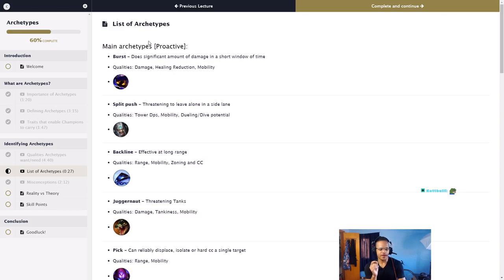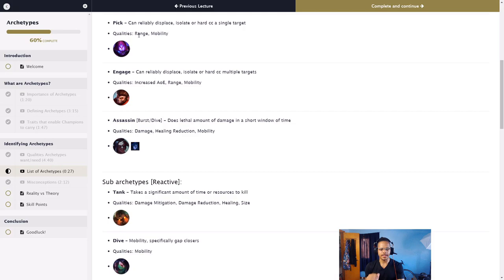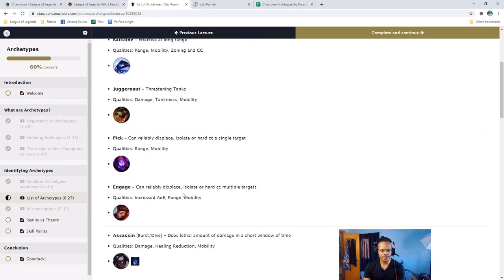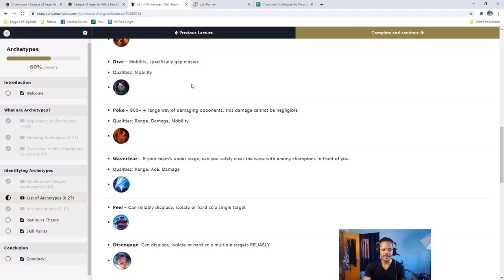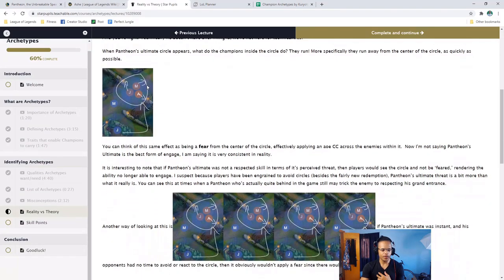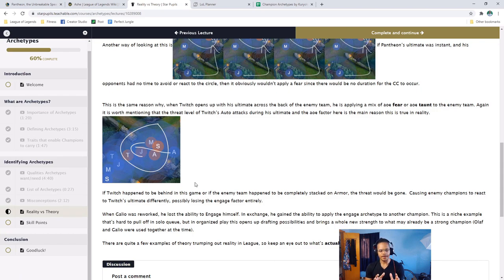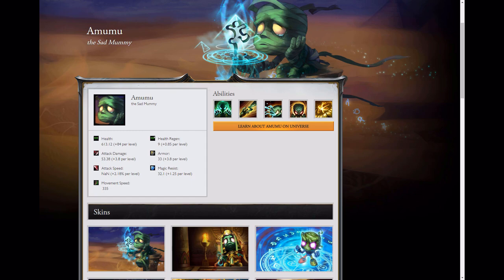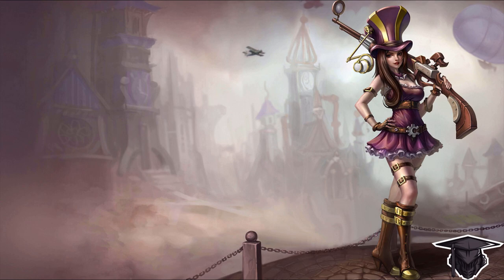WHAT ROLE TO PLAY IN LEAGUE OF LEGENDS | Champions in a nutshell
Thinking about what role to play in league of legends? Instead, think about champions using archetypes and you will be able to make that decision much much easier. Champions, in a nutshell, are really whatever they're capable of performing mid to late game. This League of Legends guide will help you break down League of Legends champions and abilities in a functional way!

If you want to actually improve at league of legends, you've found the right place! I've been coaching league for over 5 years now and reached top 300 before coaching challenger teams and players. The concept of archetypes will help you learn how to learn new champions in league and which champion to main. It will help you learn league of legends fast and instead of following 'what is the best champion for beginners' blindly, you can find champions who already fit your style.

Archetypes will help you learn what to do in the mid game by defining your champions main strength. Instead of thinking about what role you should play, instead figure out what champion is the best in league of legends for you!

Check the pinned comment for the archetypes sheet to work on your understanding!

0:00 Intro
1:42 Archetypes
5:58 Importance of Archetypes
8:55 List of Archetypes
18:56 Reality vs Theory
23:04 Champion Examples